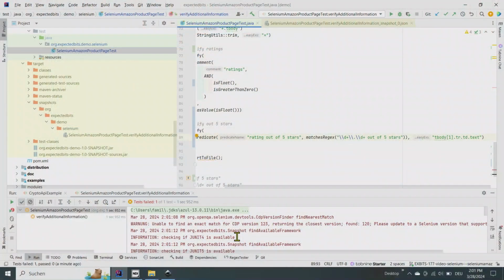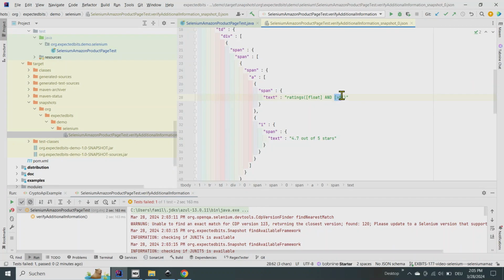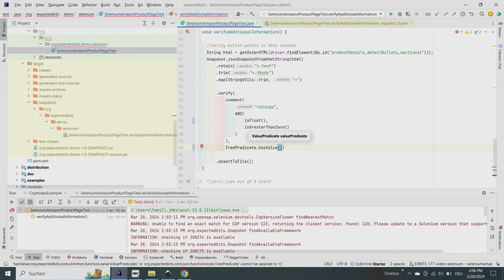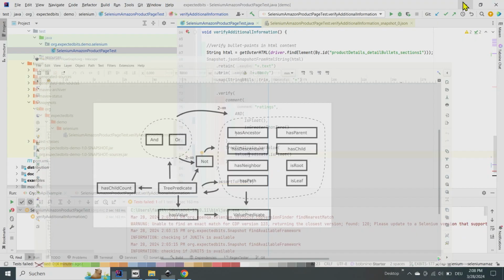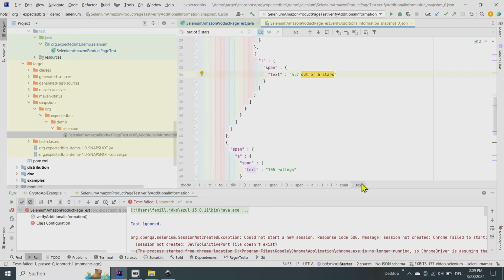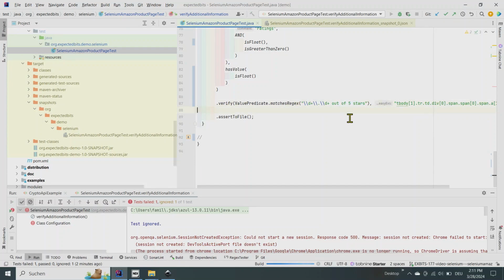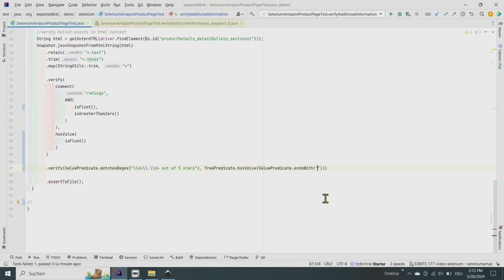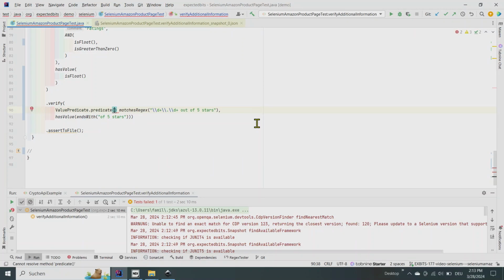ExpectedBits: Selenium & Amazon Part 4 - Locate Values within JSON Snapshot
In this part, we showcase how to locate nodes or parts of the tree by using predicates. With that technique, you can precisely define the test scope and create stable and maintainable Selenium tests.